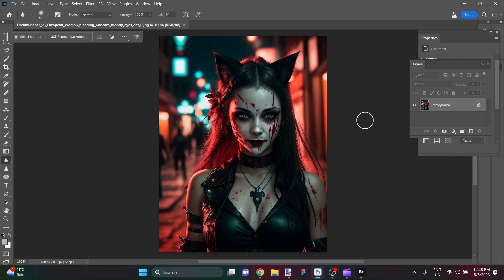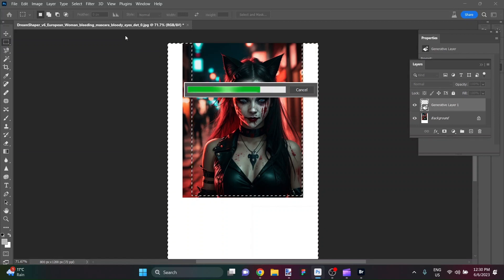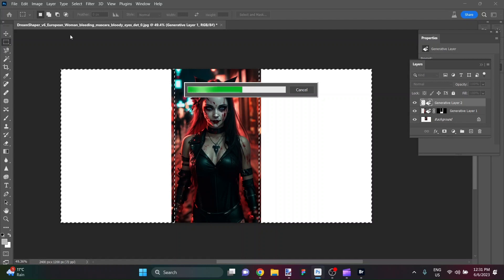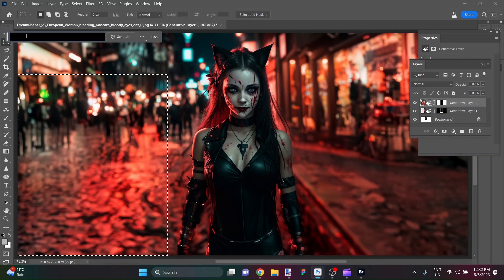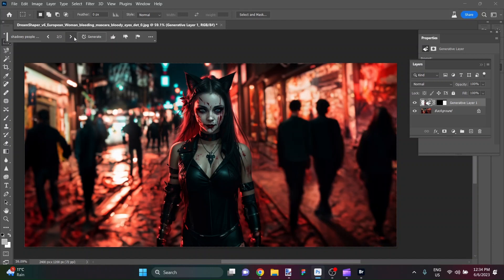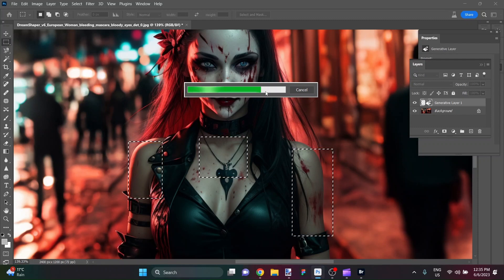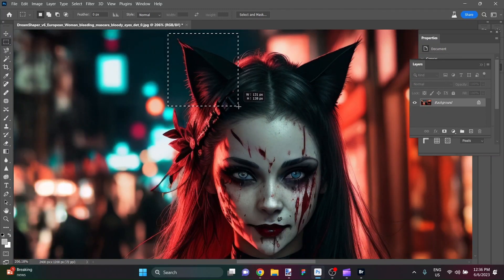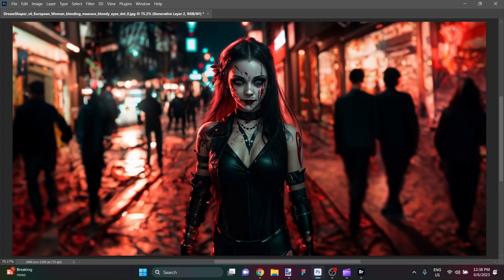Using Photoshop AI Generative Fill to Bring a Character to Life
This YouTube tutorial demonstrates how to use Photoshop's AI Generative Fill to enhance a character image. The artist expands the canvas, adjusts the composition, and adds background elements to bring the character to life. Various options are explored, including adding people, shadows, scars, and tattoos. The tutorial concludes with the artist's satisfaction with the final result.

Highlights
🎨 The artist expands the canvas and adjusts the composition to give the character more space and a better visual balance.
🌆 Different options are explored for adding background elements like people, shadows, and burned-out cars to enhance the composition.
💉 The artist experiments with adding scars and tattoos to the character, aiming for a battle-worn appearance.